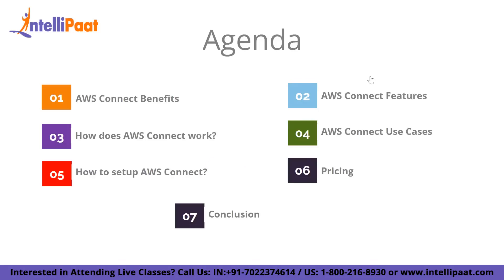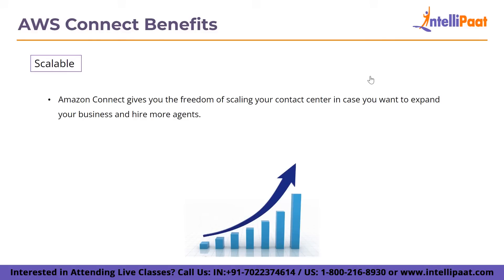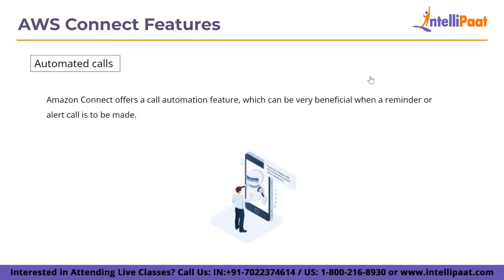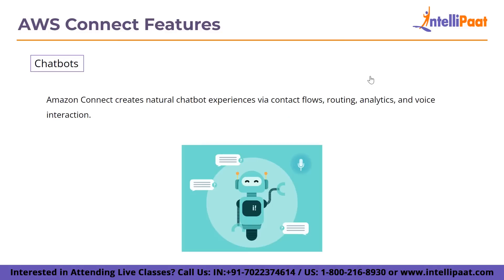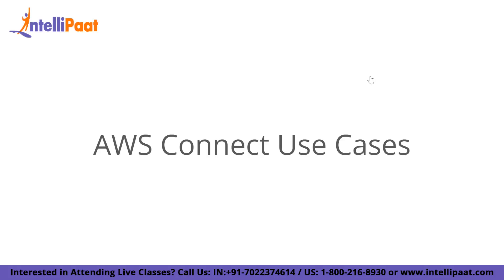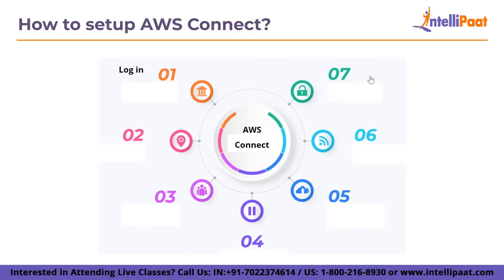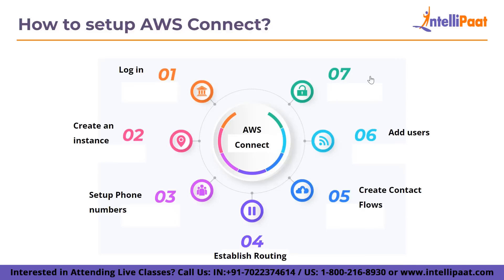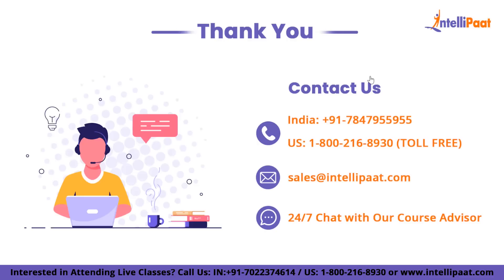What is Amazon Connect | Amazon Connect Demo | AWS Services | Intellipaat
In this video about “AWS Connect”, you will gain a deep understanding of what AWS Connect is. You will learn about the benefits and features of AWS Connect. You will also understand how AWS connect works, its use cases and how to set up AWS Connect. Last but not least, you will get to know the pricing of AWS Connect. Let’s begin your journey with AWS Connect!

🔵 What is AWS Connect?
AWS Connect is an open platform by Amazon which helps organizations to set up easy customer service for their clients. Organizations can swiftly set up a contact center, add personnel from anywhere, and start communicating with clients.

🔵What are AWS Connect Benefits?
Amongst many benefits of AWS Connect, here are a few ones:
☑️ Cost effective: AWS Connect is significantly less expensive and you are only charged for the services you use. There aren't any long-term obligations, no monthly minimums, and no upfront licensing costs.
☑️ Scaleable: If you want to grow your business and recruit more agents, AWS Connect allows you to scale your contact center. AWS Connect can be accessed from any corner of the world.
☑️ Easy to use: In just a few clicks, you can establish an omnichannel contact center on AWS Connect and agents can begin interacting with clients through calls or messages.

Intellipaat Edge
1. 24*7 Life time Access & Support
2. Flexible Class Schedule
3. Job Assistance
4. Mentors with +14 yrs
5. Industry Oriented Course ware
6. Life time free Course Upgrade